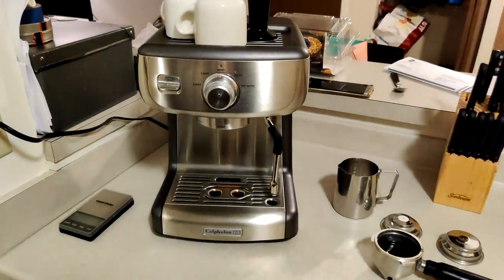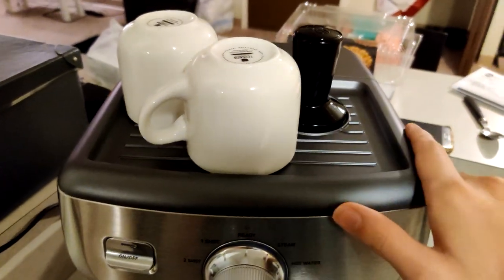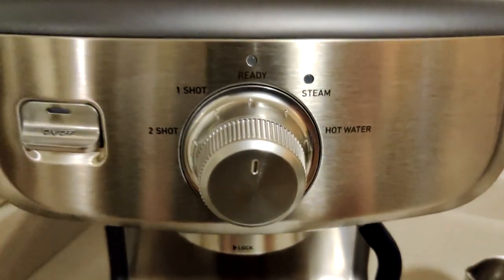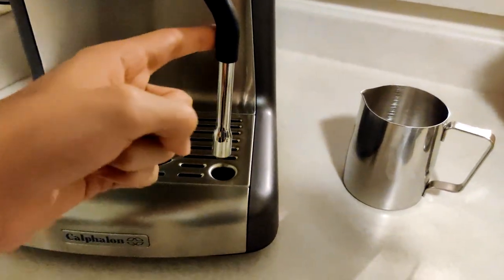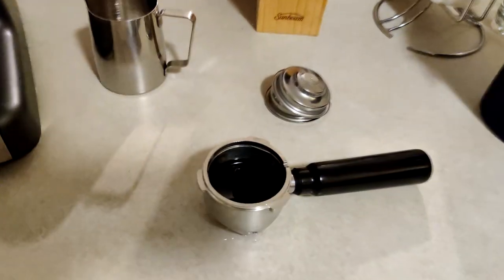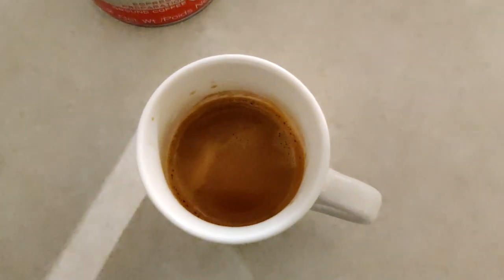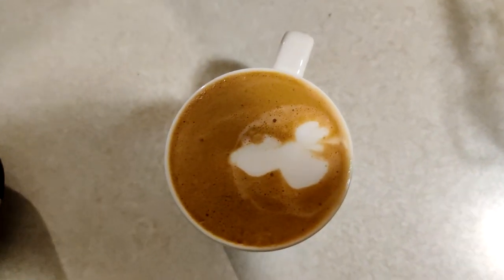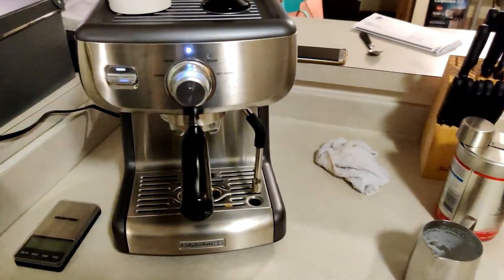Calphalon Espresso Machine / In Depth Review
Calphalon Espresso Machine

Coffee Scale with Timer

Airtight Coffee Canister

Cappuccino Cups

Cortado Glass

Baratza Sette 30 Conical Burr Grinder